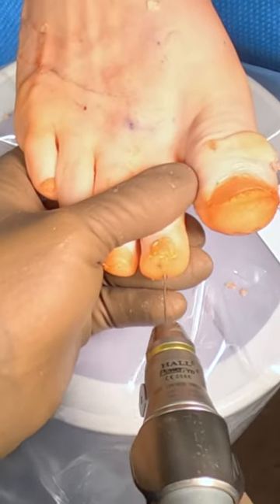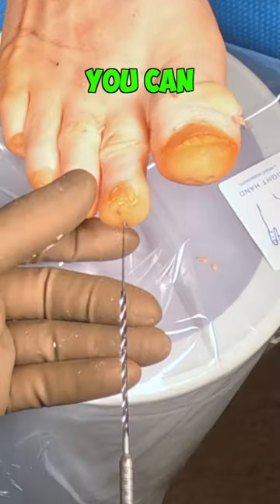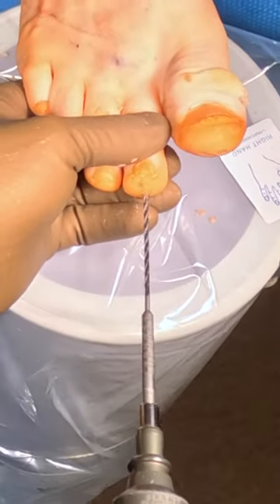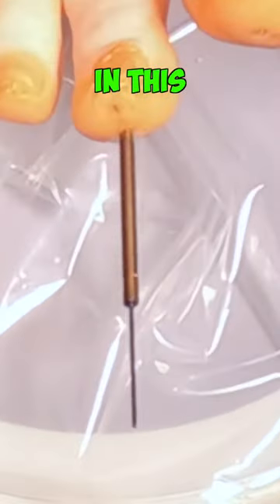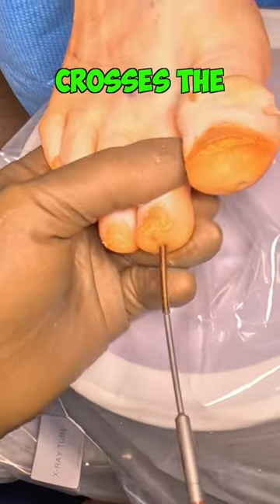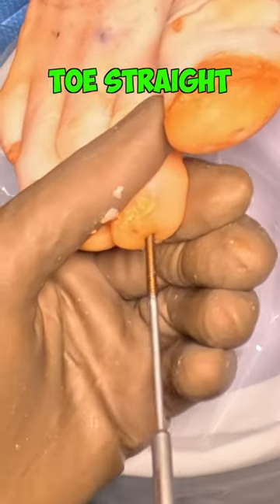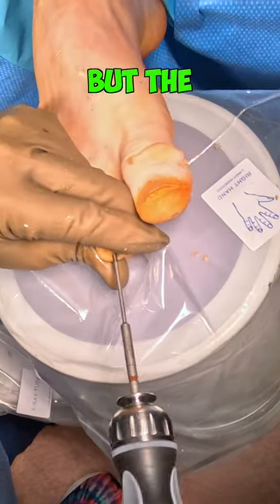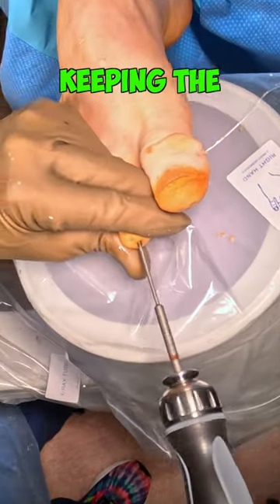Hammer Toe Rescue with Dr. Nick: Quick Fixes Unveiled!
Dive into the world of podiatric expertise with Dr. Nick Campitelli as he provides a quick guide on correcting a hammer toe. In this short video, witness the hands-on approach and valuable insights to address this common foot issue. Join us for a snippet of expert advice and take a step towards healthier, happier feet! 👣🔧